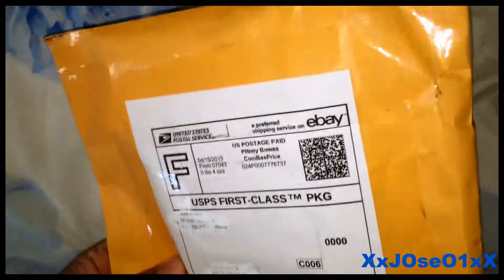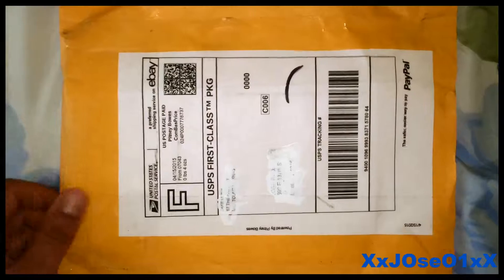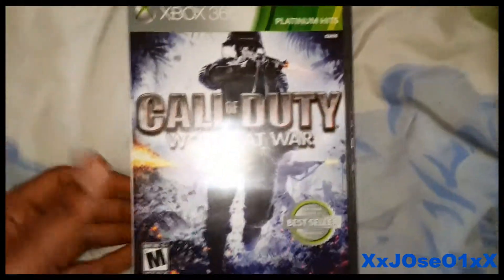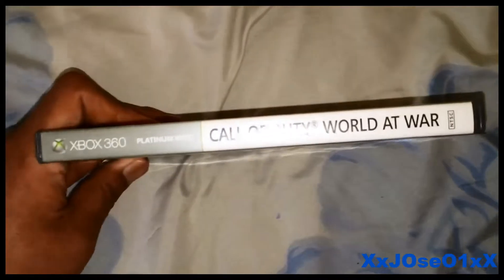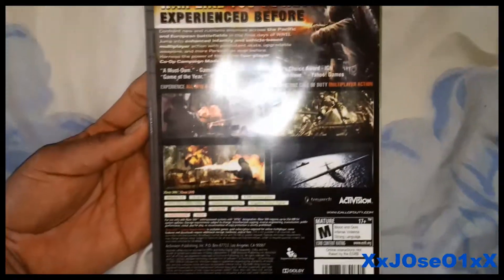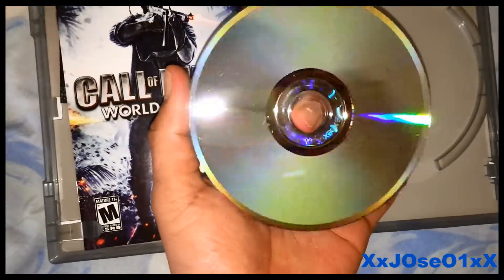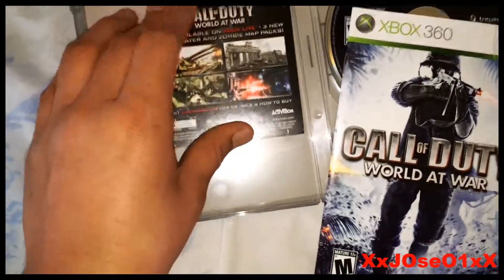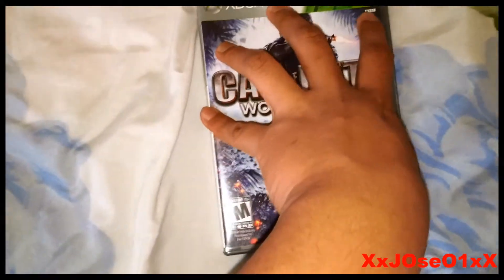Call of Duty: World at War Platinum Hits XBOX 360 Unboxing HD 1080P